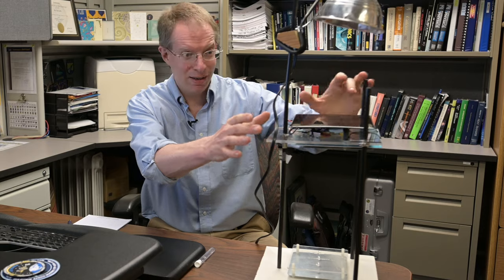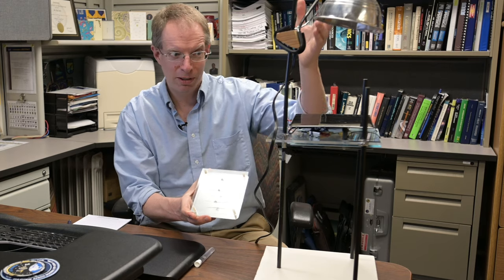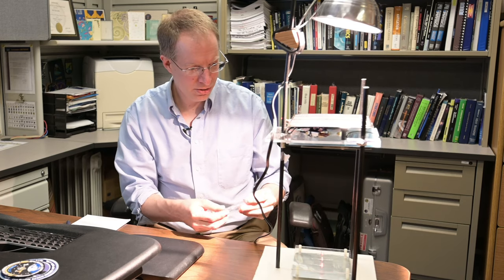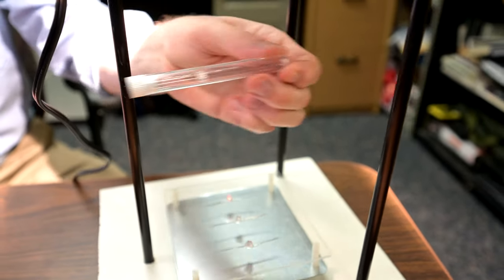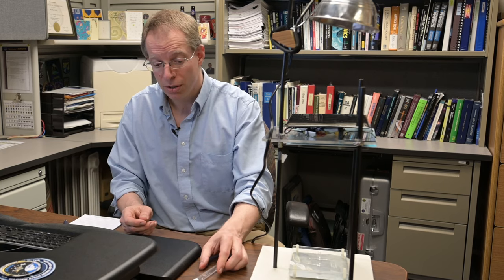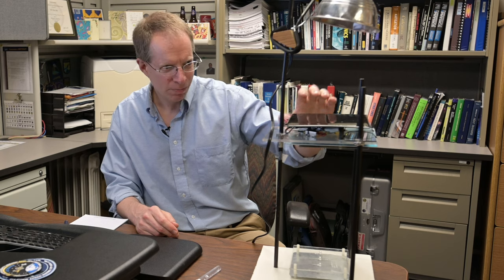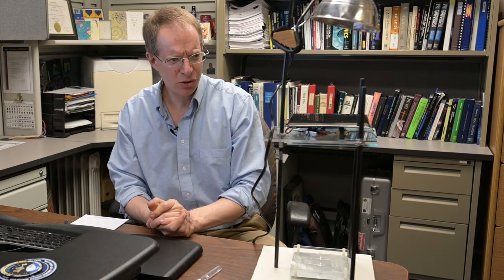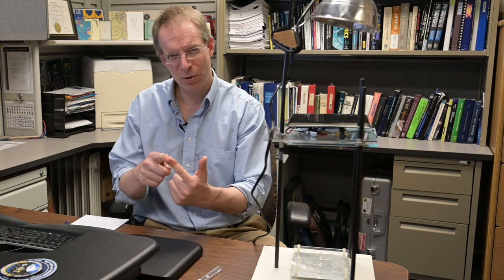NRL's Paul Jaffe Talks about the Latest in Power Beaming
Visit Paul Jaffe at the Naval Research Laboratory, and learn about power beaming, space solar, and LEctenna!